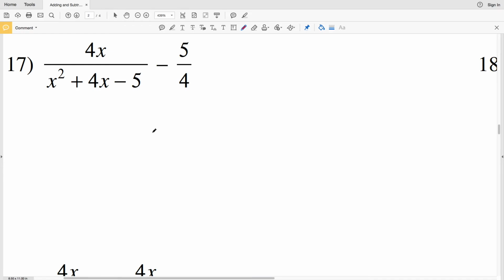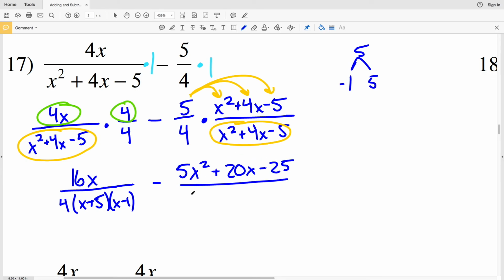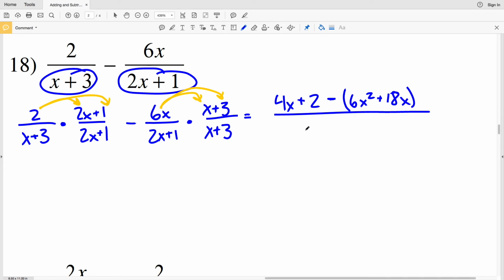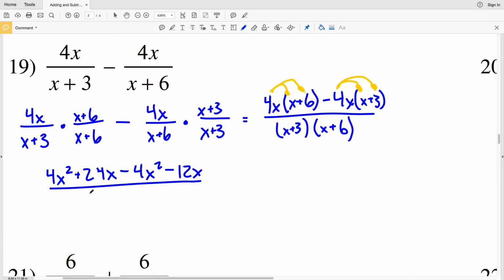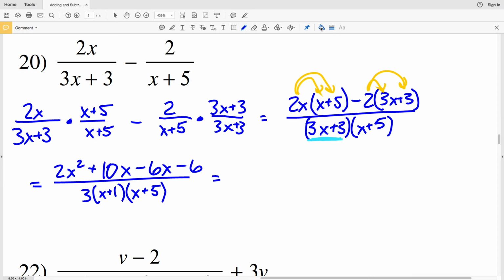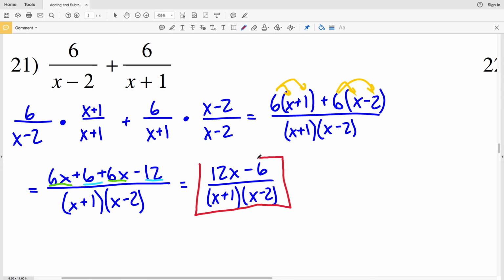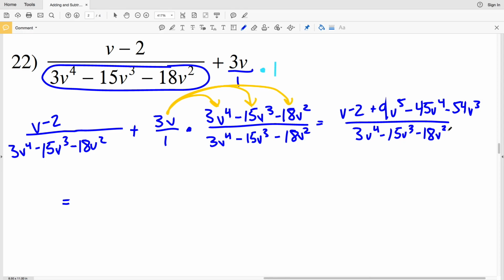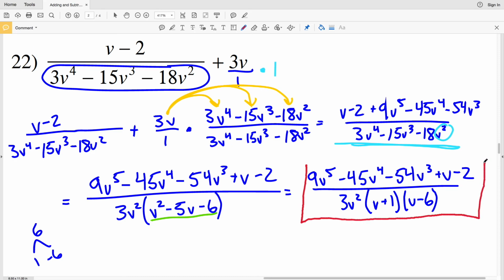KutaSoftware: Algebra 1- Adding And Subtracting Rational Expressions Part 3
Happy learning! 💜